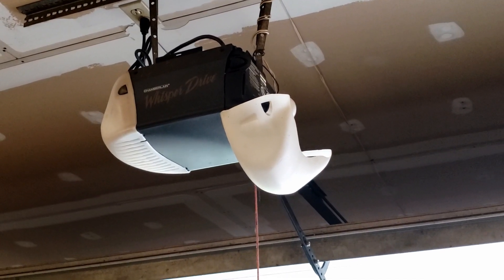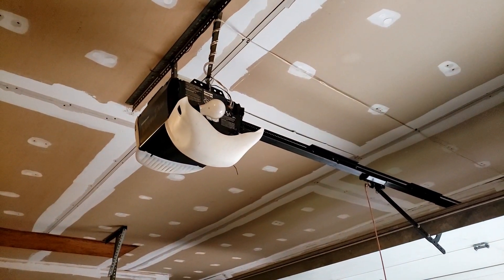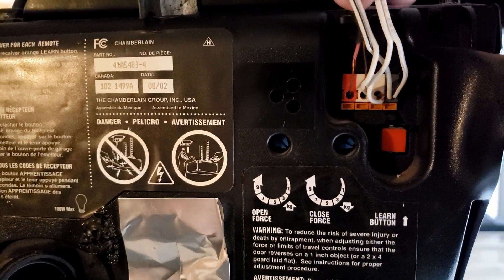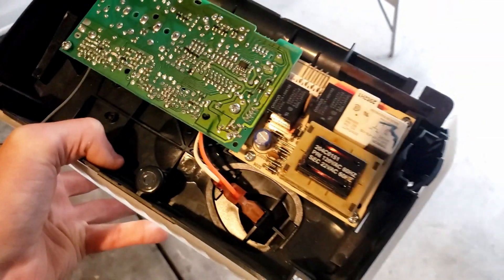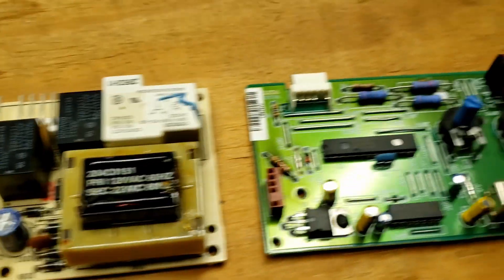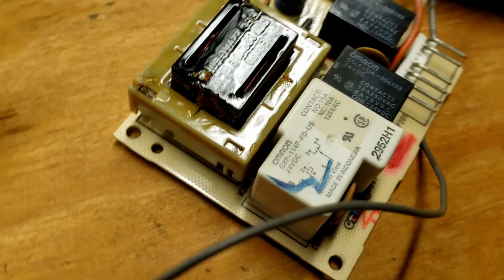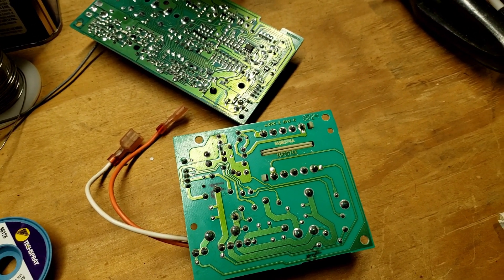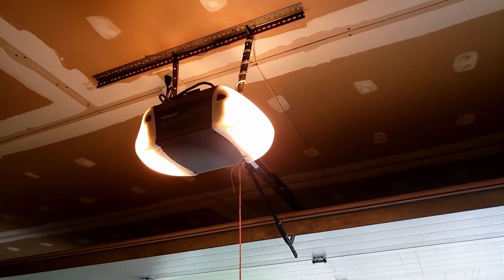Chamberlain Garage Door Stuck Fix, 5 Blinks, RPM Sensor, No Lights, No Motion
Common Issues addressed with the Chamberlain Garage Door Opener unit, bad solder joints plague these units. Do not buy logic boards and sensors until you see this video.

Chamberlain Door Stuck, Clicks, 5 Blinks, RPM Sensor, No Lights, Dead, No power.